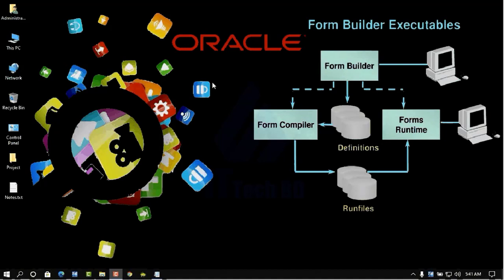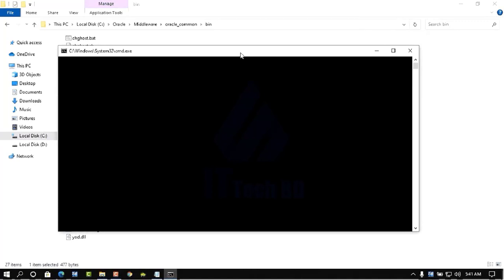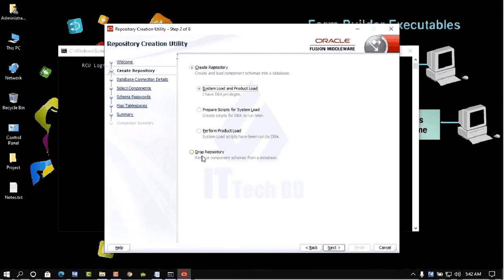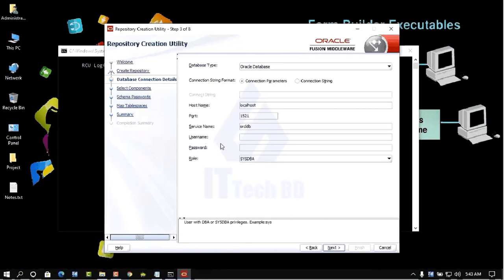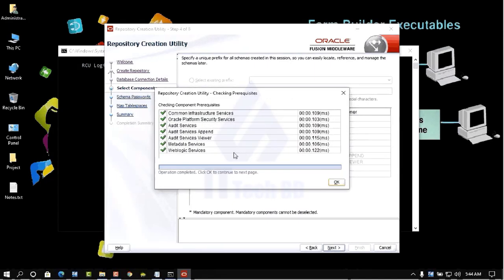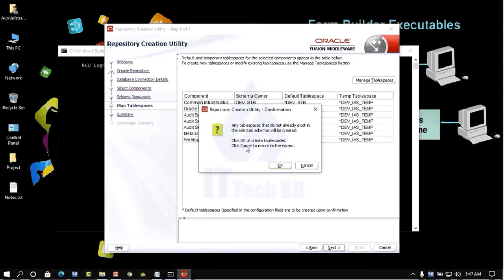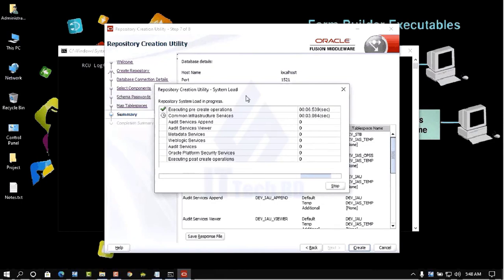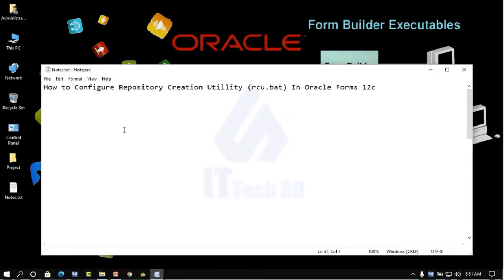Oracle Forms12c - Repository Creation Utility (RCU.bat)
In This Video I Will Show You How to Configure Repository Creation Utility (RCU.bat).